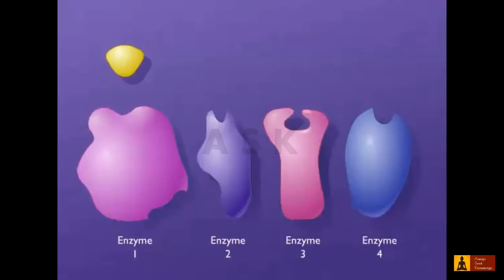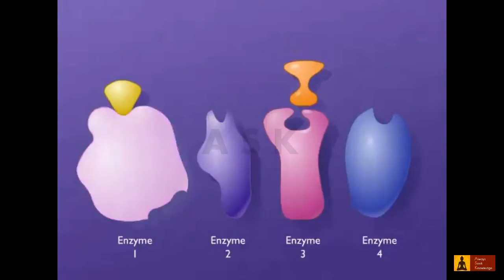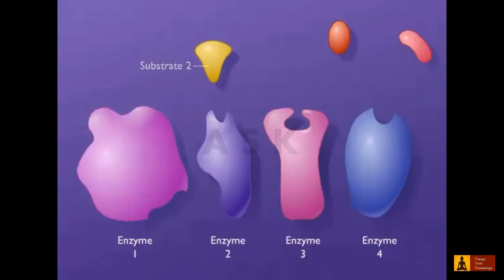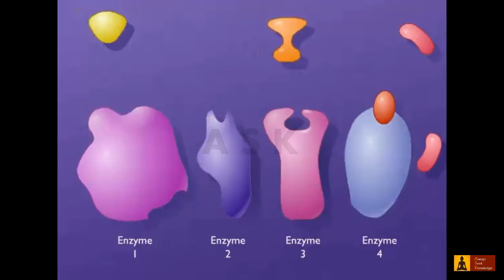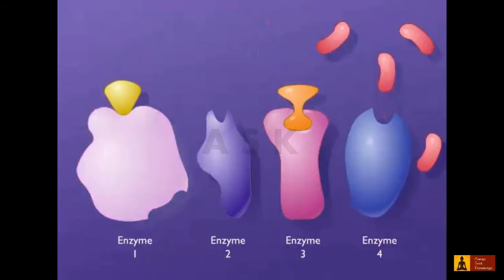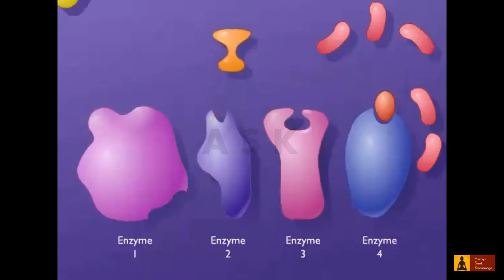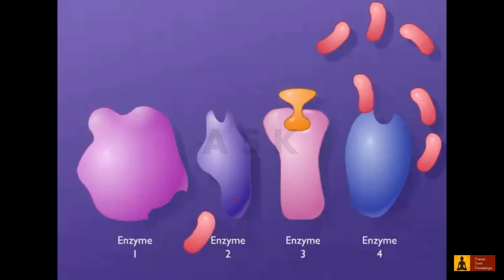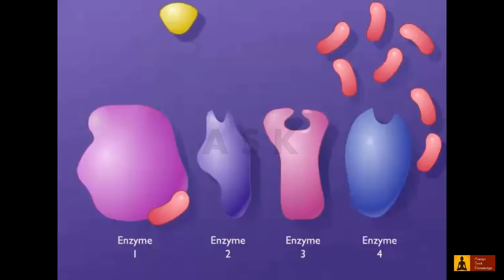Feedback Inhibition of Biochemical Pathways.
Video is an animated explanation of Feedback Inhibition of Biochemical Pathways.